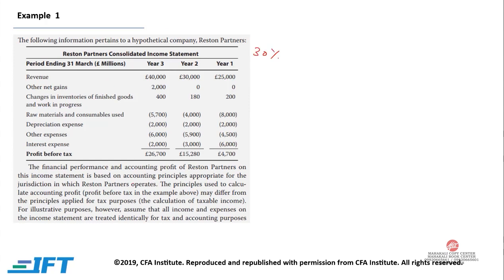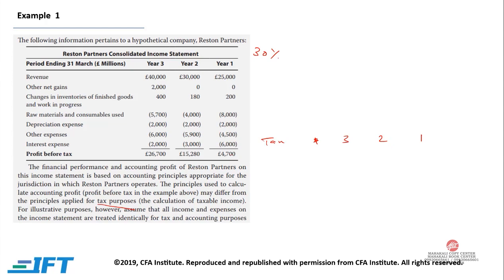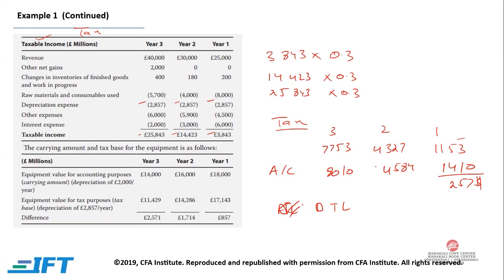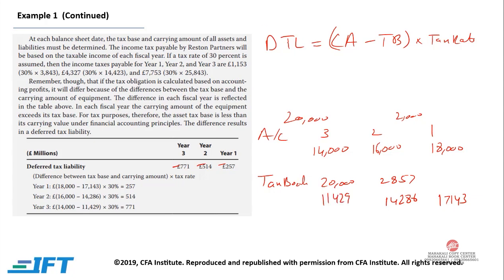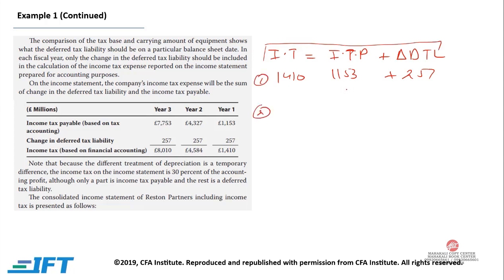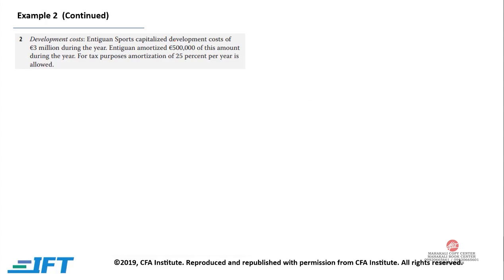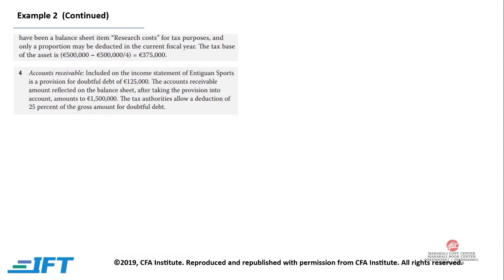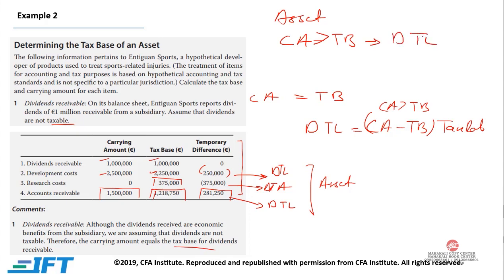R23 Income Taxes Examples – 1 To 2